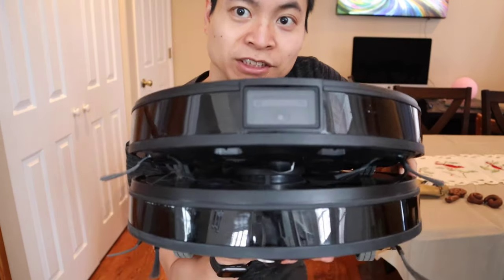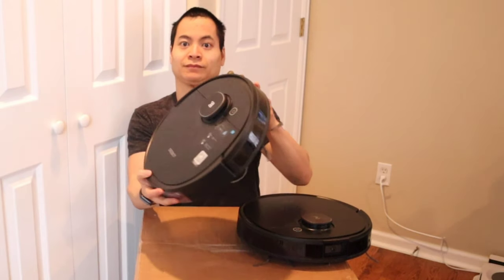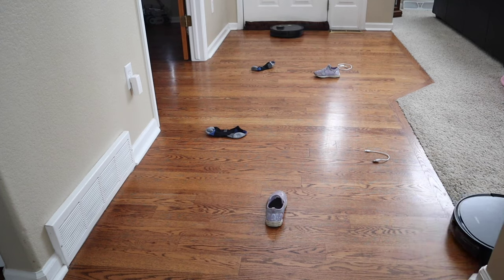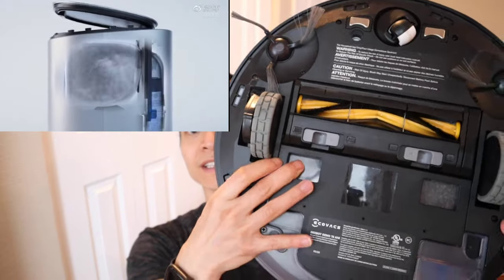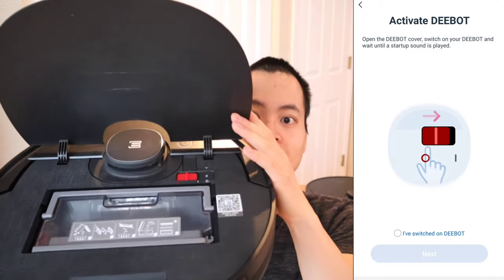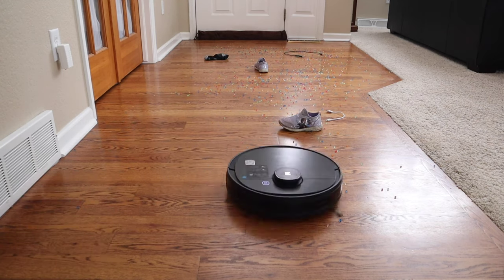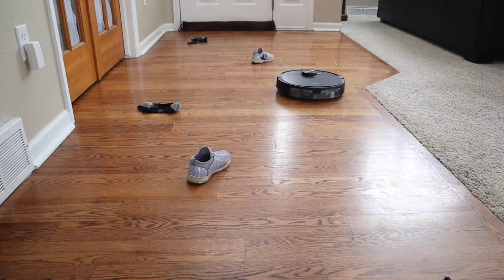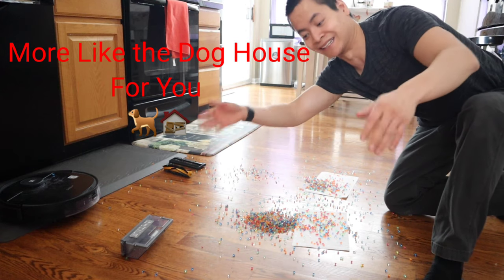T8 VS 950 Ecovacs Ozmo Deebot! I am still leaning towards the 950, here WHY 🤔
The battle of the titans are here. Ecovacs premium models the T8 vs 950 have a head to head challenge. Despite the 950 and T8 having the exact same price, I still recommend the 950 over the T8. Find out why?

Ozmo 950 - New Lower Price!

Ozmo T8 - Just $100 more for the Object reconizing camera and self emptying capabilities

Ozmo 960 - Significant price decrease from the original $1,149